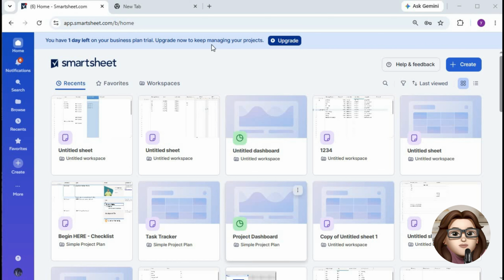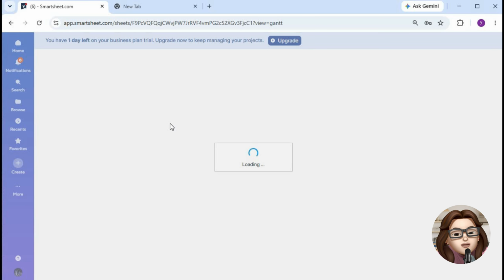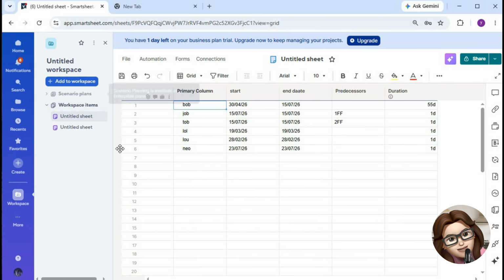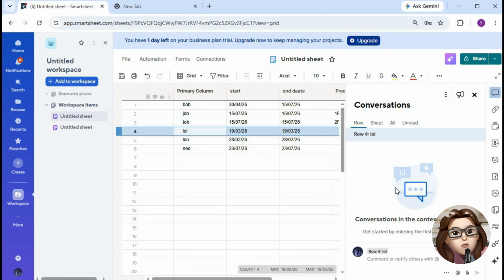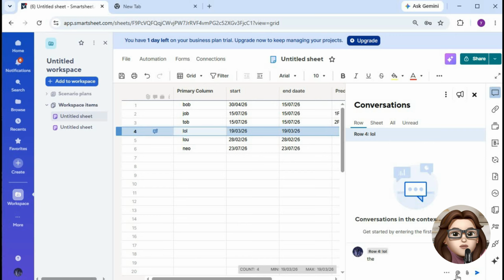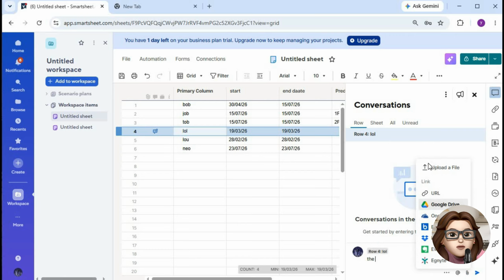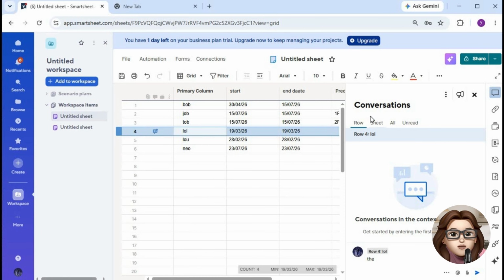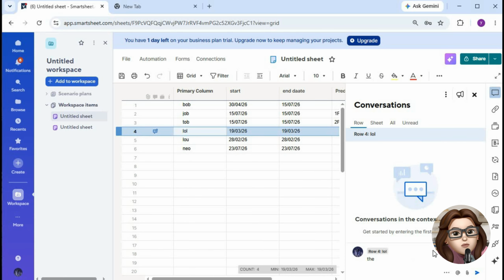How To Use Conversations In Smartsheet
Want to collaborate with your team without leaving your project sheet? In this step-by-step Smartsheet tutorial, you'll learn how to use Conversations in Smartsheet to communicate with collaborators, discuss tasks, share updates, and keep project discussions organized. Whether you're managing projects, assigning work, reviewing progress, or working with clients, this guide will help you improve collaboration using Smartsheet's built-in conversation feature.

Conversations in Smartsheet let you leave comments directly on rows, sheets, and work items, keeping discussions connected to the relevant project data. Instead of searching through long email threads or chat messages, your team can view discussions alongside the tasks they're working on. You can also mention teammates, reply to comments, and keep everyone informed about project updates in one centralized location.

In this video, we'll walk through the complete process of using Conversations in Smartsheet. You'll learn how to open the Conversations panel, add comments, reply to existing discussions, mention team members, review conversation history, and manage project communication more effectively.

We'll also explain the collaboration features available in Smartsheet, including:

• Conversations
• Comments
• Notifications
• Attachments
• Activity Log
• Shared collaboration
• Project communication

Additionally, you'll discover practical situations where Conversations are useful, such as:

• Project discussions
• Task updates
• Team collaboration
• Client feedback
• Project reviews
• Approval discussions
• Meeting follow-ups
• Issue tracking

We'll also cover best practices for using Conversations. You'll learn how to keep comments focused on the related task, use @mentions to notify the right people, provide clear and actionable updates, avoid duplicate discussions, and review conversation history before making major project decisions.

Throughout the tutorial, we'll discuss practical examples such as:

• Discussing assigned tasks
• Requesting project updates
• Sharing client feedback
• Tracking issue resolutions
• Collaborating on deadlines
• Managing team communication
• Organizing project discussions
• Improving workflow transparency

You'll also learn common mistakes beginners make, such as posting comments on the wrong row, assuming comments automatically notify everyone, confusing Conversations with the Activity Log, or using comments for information that belongs in dedicated project fields. Understanding these best practices will help you communicate more effectively within Smartsheet.

We'll also explain the difference between Conversations, comments, the Activity Log, attachments, and automated notifications so you know when to use each collaboration feature.

This tutorial is perfect for Smartsheet beginners, project managers, business professionals, operations teams, consultants, team leaders, and anyone who wants to improve collaboration and communication in Smartsheet.

In this video, you'll learn:

• How to add comments to projects and tasks
• How to mention team members using @mentions
• Best practices for project communication
• How to improve team collaboration
• Common collaboration mistakes to avoid
• Tips for organizing project discussions
• How to manage communication more efficiently

By the end of this tutorial, you'll know how to use Conversations in Smartsheet to keep project discussions organized, improve collaboration, and ensure your team stays informed throughout every stage of a project.

This video shows you How To Use Conversations In Smartsheet! Watch this Video till the end to learn How To Use Conversations In Smartsheet.

Were you able to figure out How To Use Conversations In Smartsheet? Share this with your friends who want How To Use Conversations In Smartsheet.

Problem Solved in this Video-:

What Do you Think of How To Use Conversations In Smartsheet?